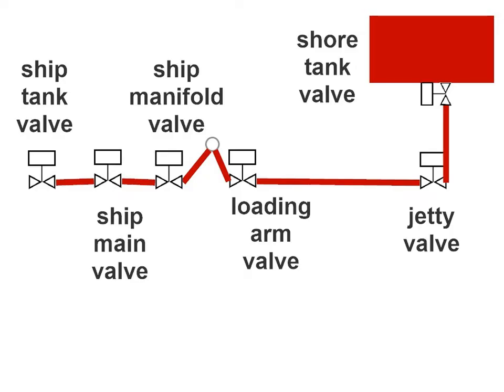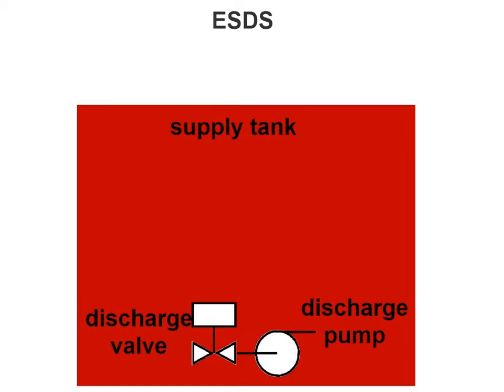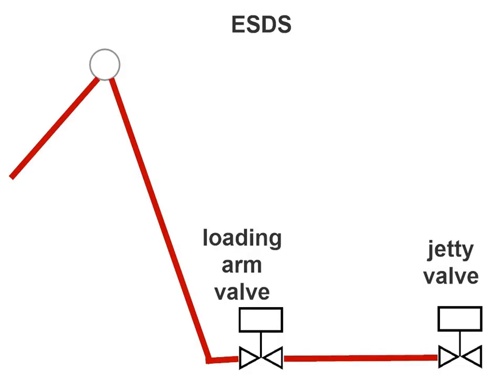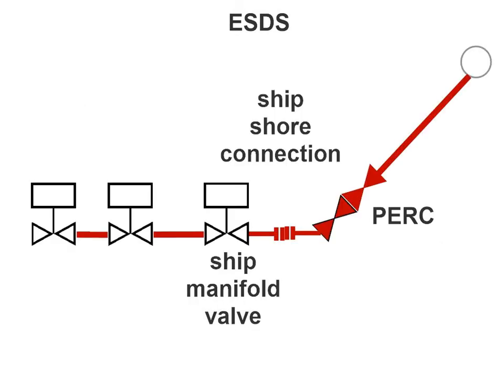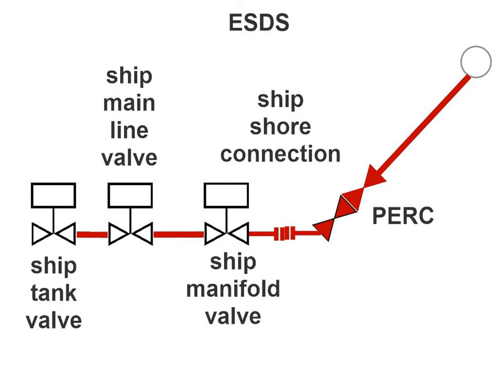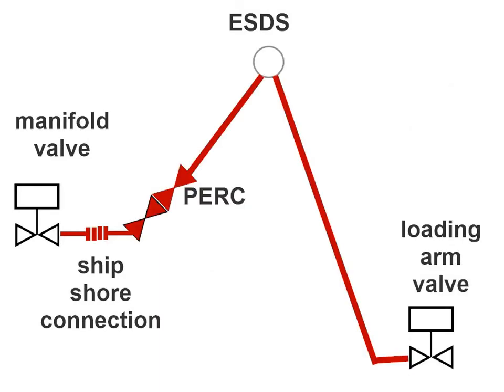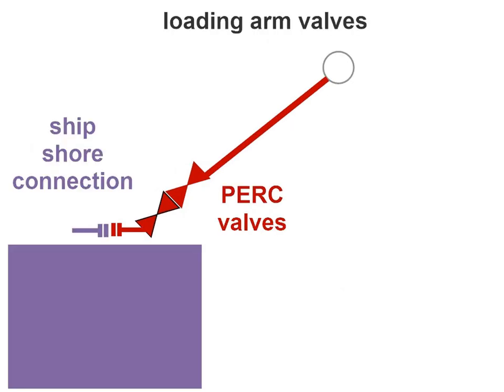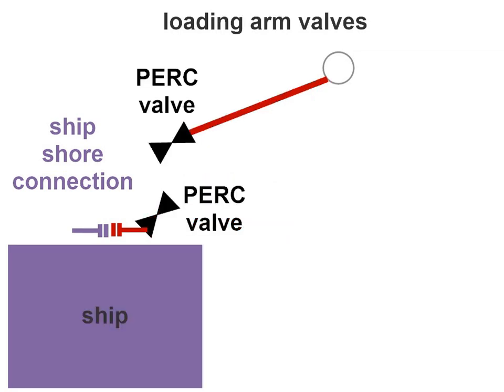Emergency Shut Down Systems - Caribbean Jetty Operator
Marine Terminal Operator CVQ